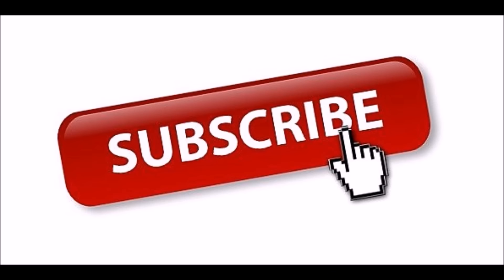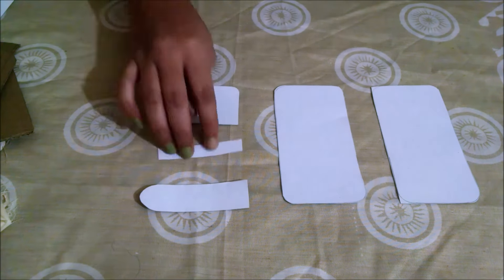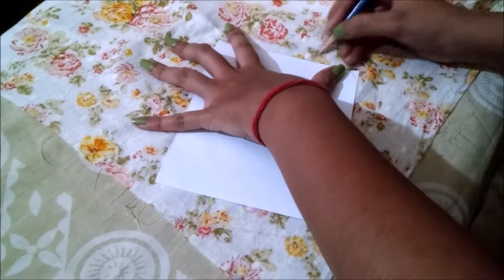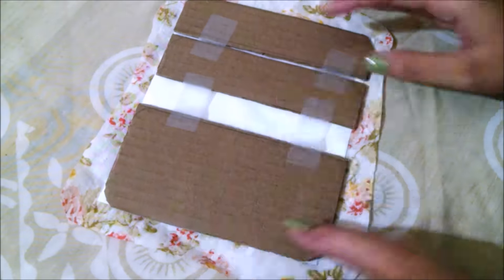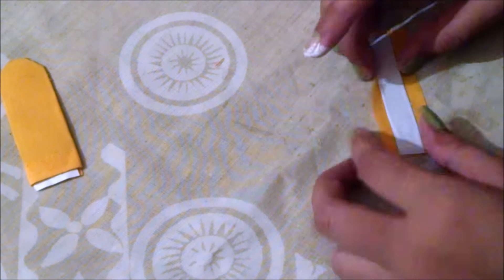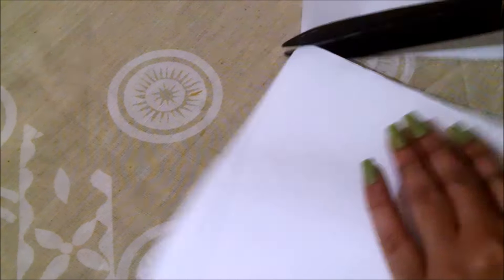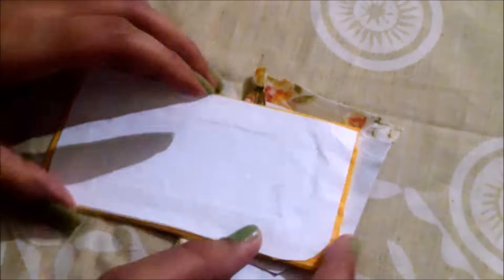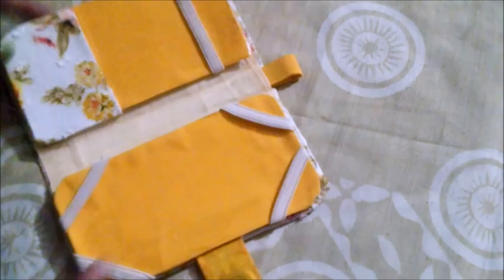DIY PHONE CASE/ HOLDER/ WALLET/ COVER ( Easy and Inexpensive )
Today, i am going to show you how to make the most versatile thing i.e. Diy phone case, phone holder, phone cover or wallet whatever you want to call it. So, to learn please watch the video till the end.
Also, you can watch all my previous videos on my channel.

MATERIALS REQUIRED FOR DIY PHONE CASE:-
* Cardboard
* Hardsheet
* A4 sheet
* 1 printed cloth
* 2 solid cloth
* Button
* Clip on magnet
* glue
* scissor
* tape
* pencil
* ruler
* elastic

* i am not at all promoting any of the brand or product mentioned or used in my video *